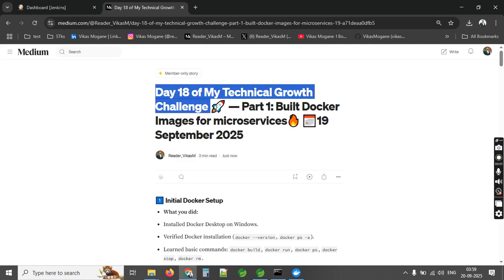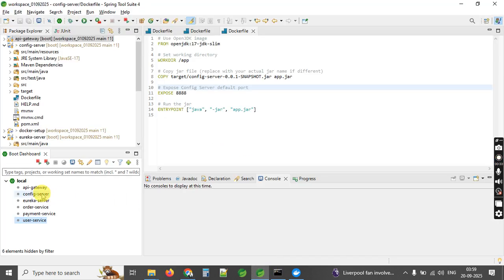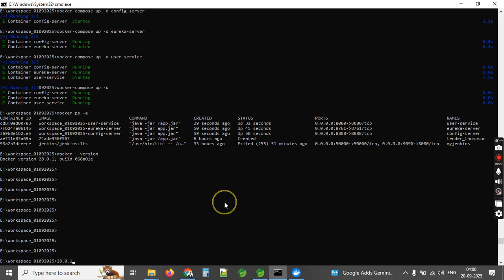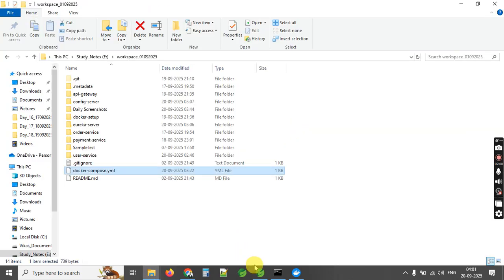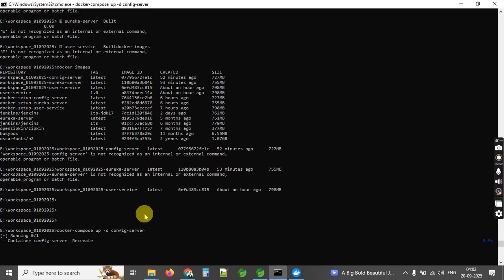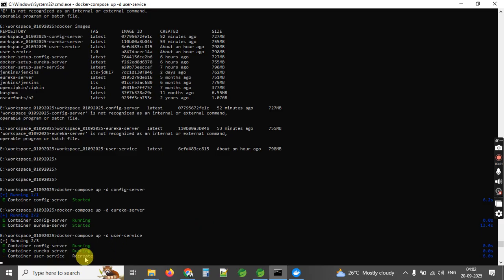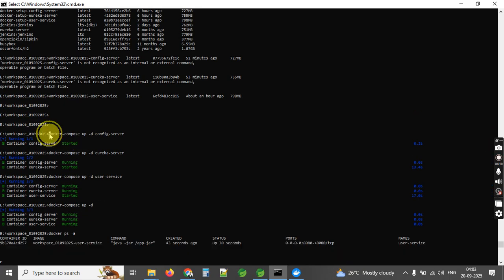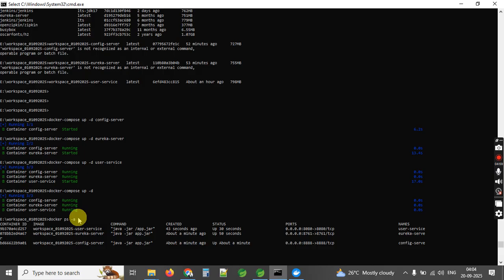Day-18 🚀 Technical Growth Challenge: Built Docker images for microservices🔥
🔥 Journey into containerized Spring Boot microservices!
Over the last few days, I’ve been building a complete microservices setup using Docker & Docker Compose:
Config Server ✅
Eureka Server ✅
User Service ✅
The goal? To have all services running in containers, communicating seamlessly, and ready for real-world deployment.

What I’ve done so far:

Built Docker images for all microservices 🐳
Started services with Docker Compose 🚀
Configured service discovery with Eureka 🌐
The challenge I’m facing:
Eureka Server registration keeps failing due to connection refused errors ⚠️
Still working on proper service heartbeat and replication

In this video, I’ll show exactly what I tried, how I debugged, and what’s next.

If you’re a Java developer, DevOps engineer, or microservices enthusiast, this journey will give you practical insights into containerized microservices and real-world troubleshooting.

🔔Follow  करा 👉 @Reader_VikasM for daily insights on books 📚 + PersonalGrowth 🚀 + SelfImprovement 💰